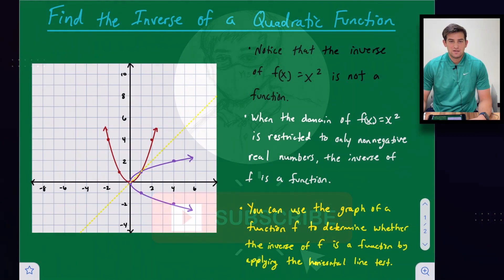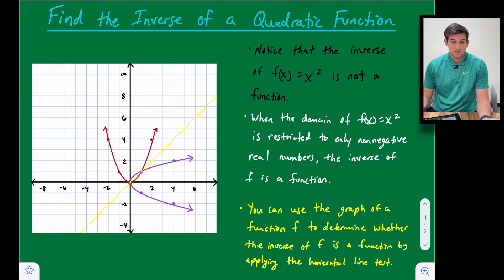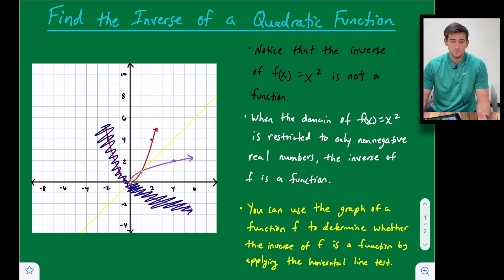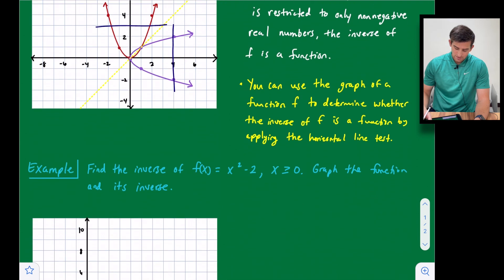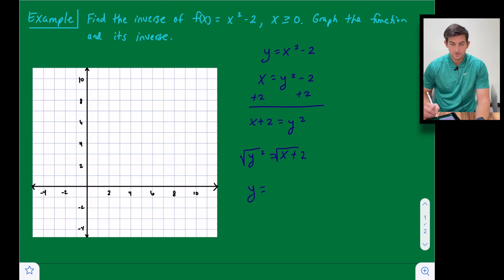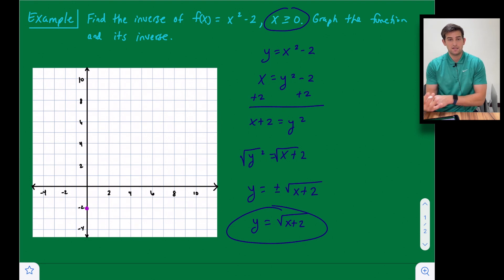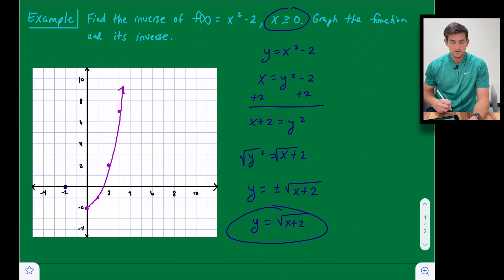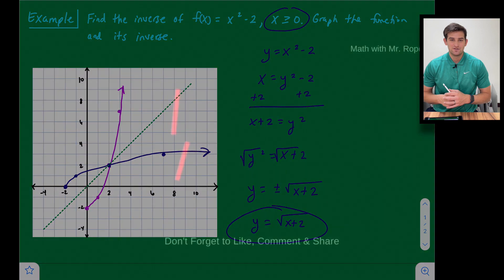How to Find the Inverse of a Quadratic Function